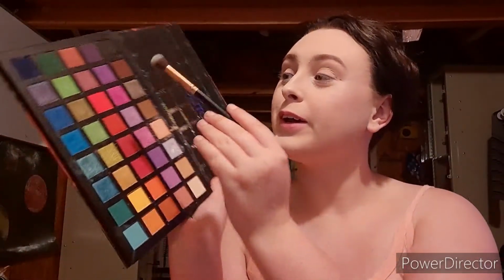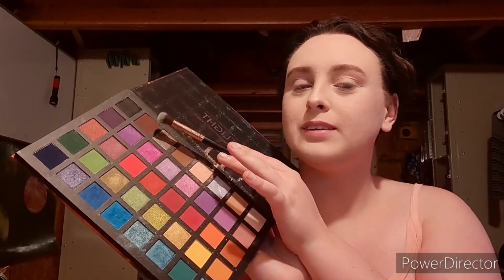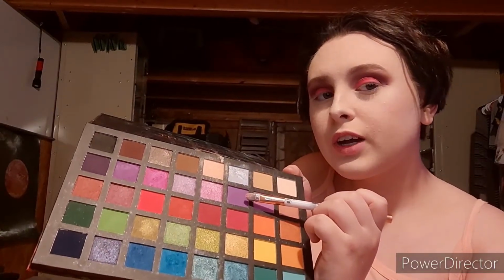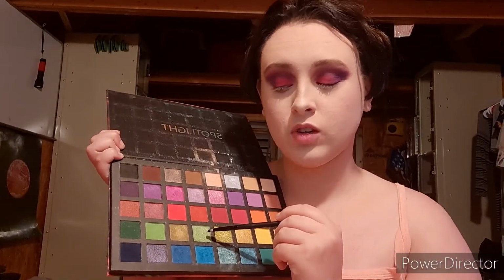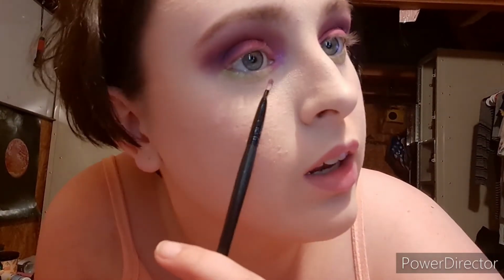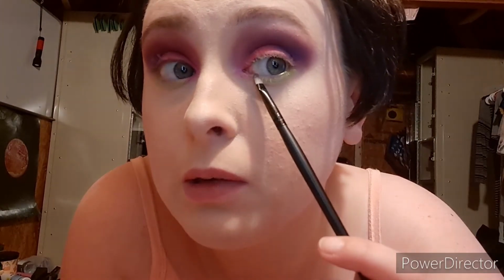🔮🩸Looking Like a Hex Girl 🩸🔮~ rando number generator makeup challenge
Background music ~